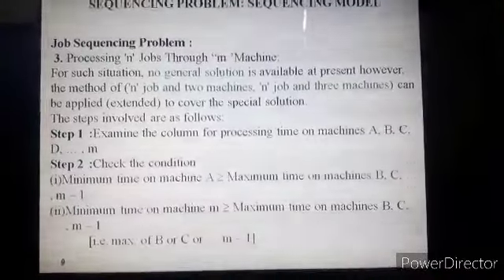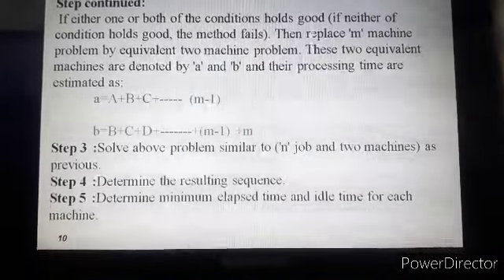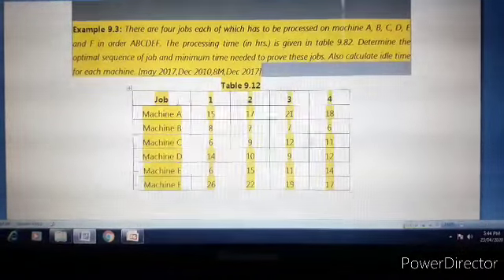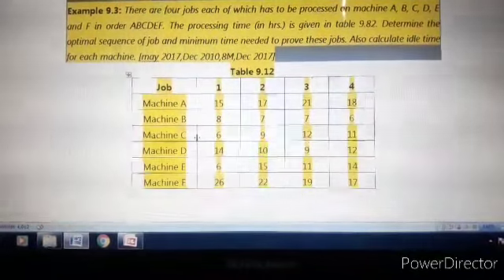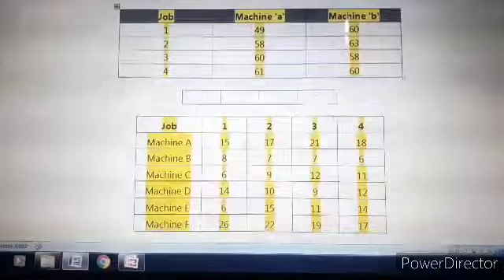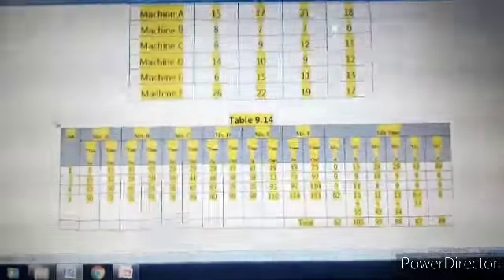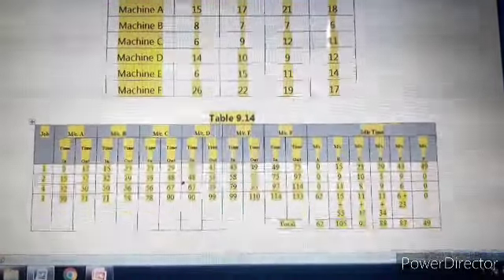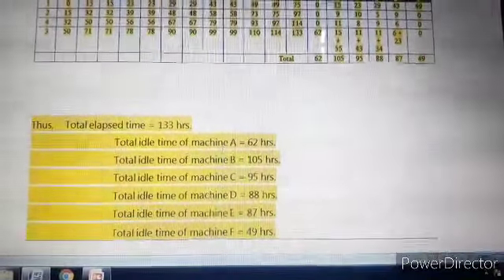Sequencing model 3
numerical on 'n' job on 'm' machine